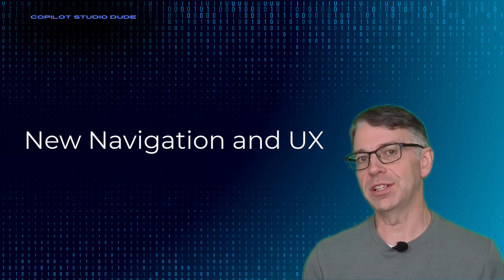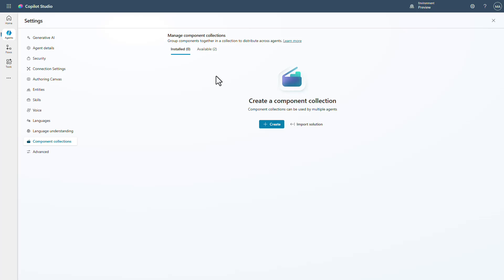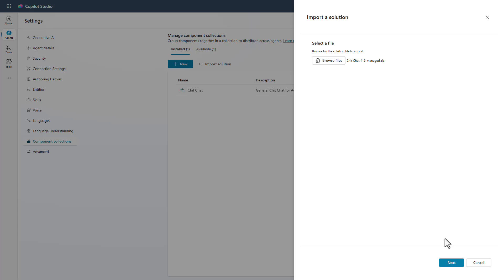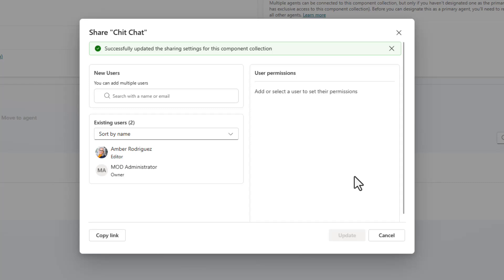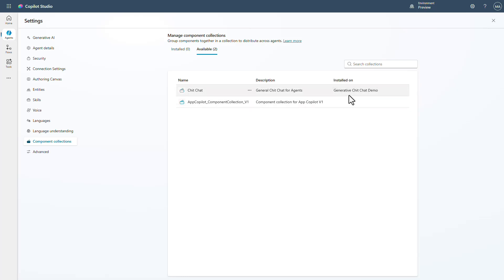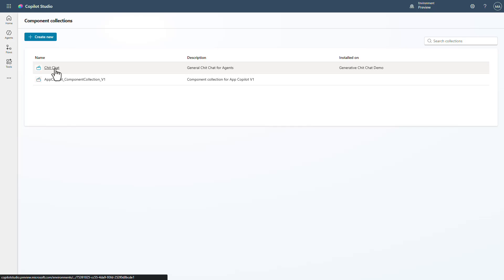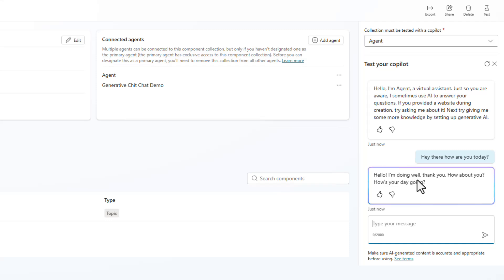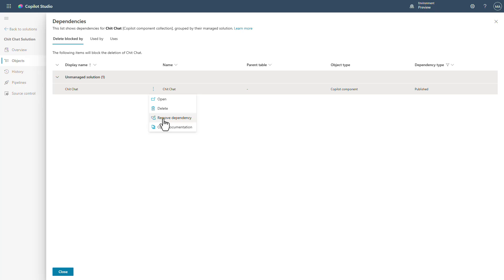How To Use the new features of Component Collections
In this video we go over the new features launched for component collections and how to use them.  We also go over the rationale behind each and practical application of the features.